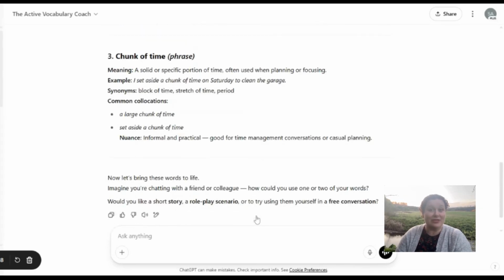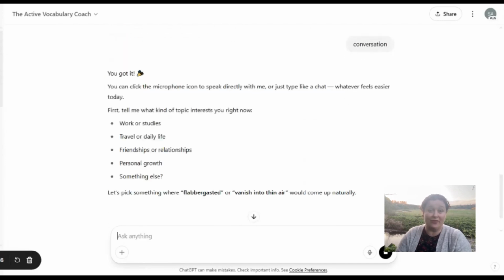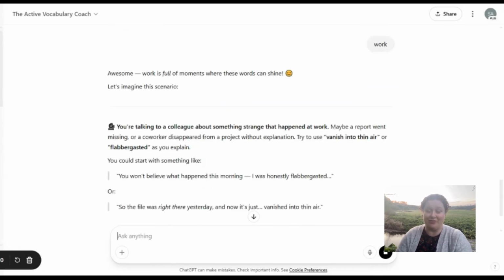ACTUALLY USE Your English Vocabulary with this ChatGPT Upgrade!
Grab free access to your Active Vocabulary Coach here and start turning new English vocabulary into fluent conversation

Want more self-paced fluency tools that can help you create genuine fluency in a way that works for you? Check out Elevate my membership for intermediate+ English speakers. Join now to take advantage of the founding member offer!

(Note: The Active Vocabulary Coach runs on ChatGPT. You can access sessions with a free account but may experience usage limits. You’ll get the best results with a paid ChatGPT account.)